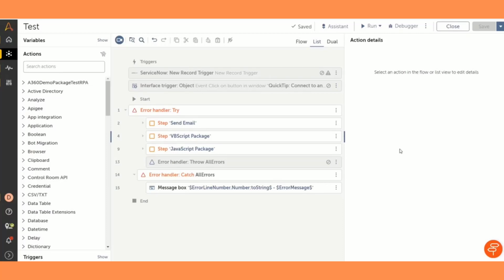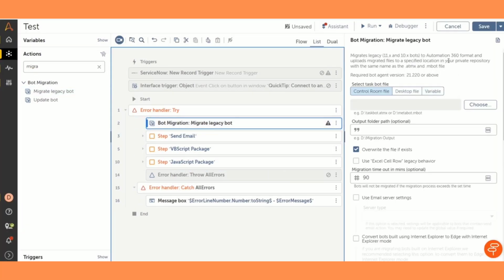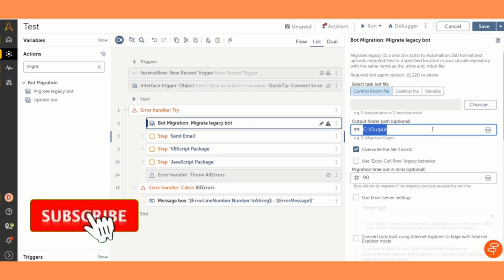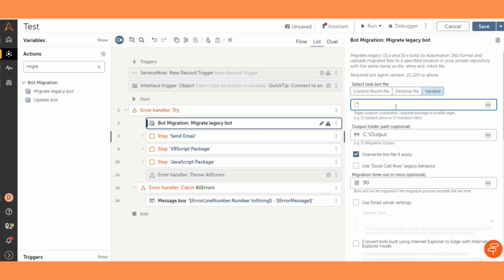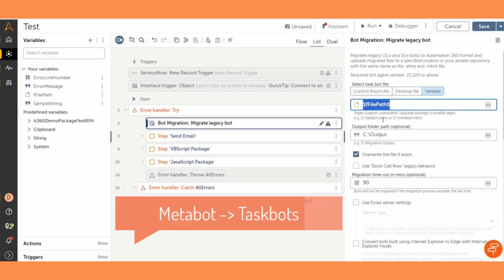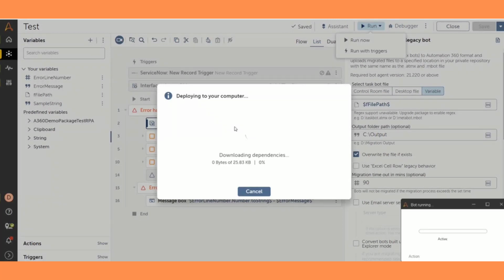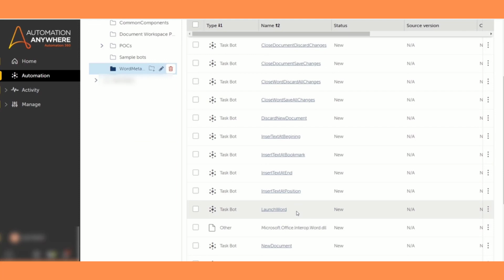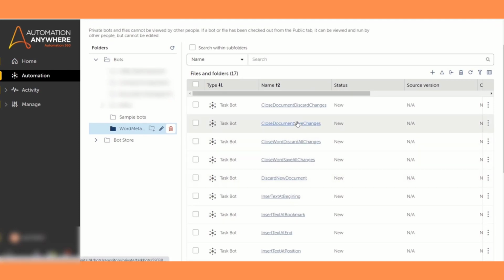How to Migrate Metabot/Taskbot from v11 to A360? | Bot Migration Package in A360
In this video, I have explained how to migrate a metabot from Automation Anywhere v11 to A360 using Bot Migration package.